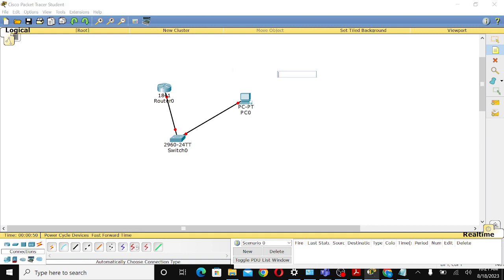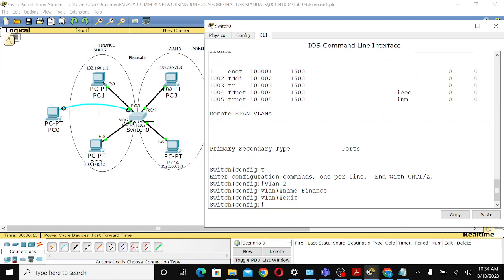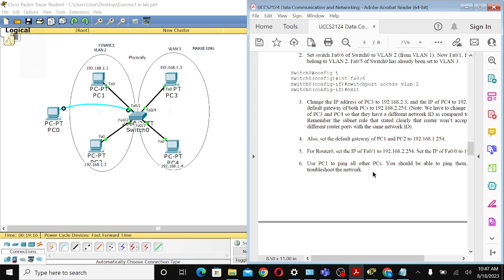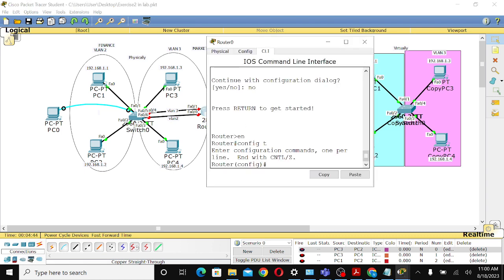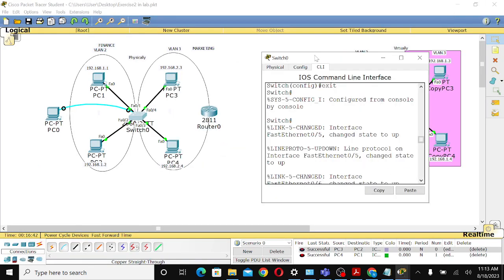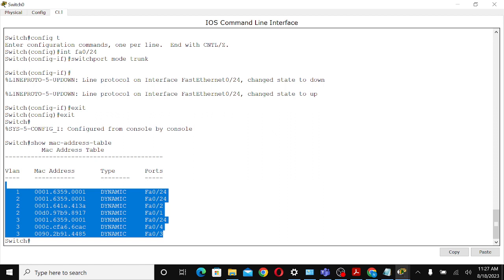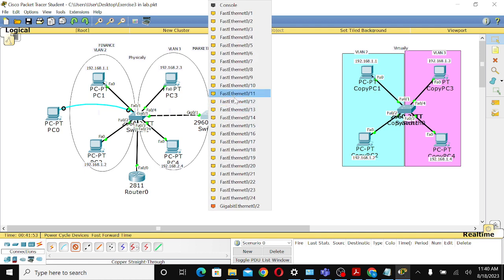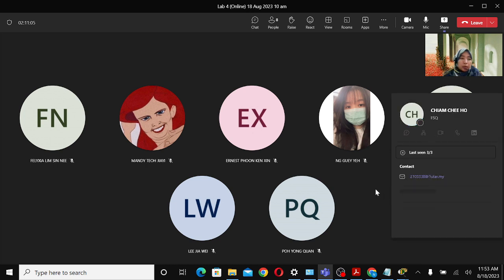Lab 4 Data Comm